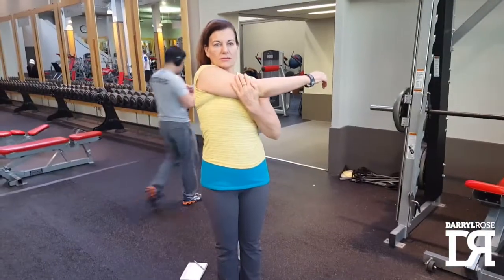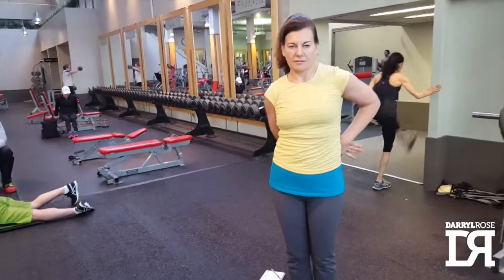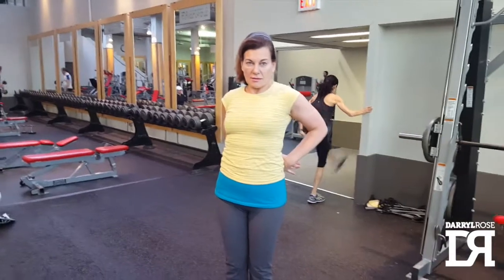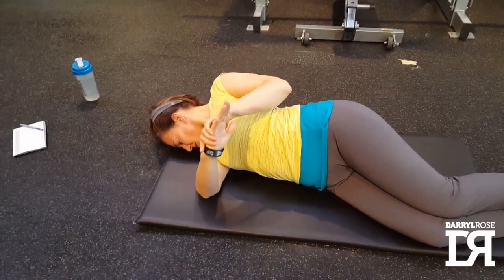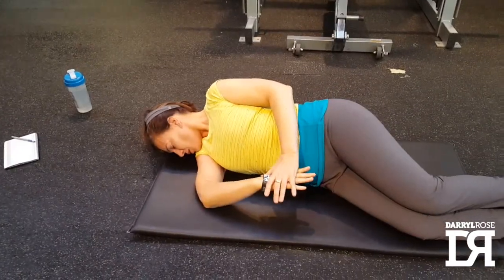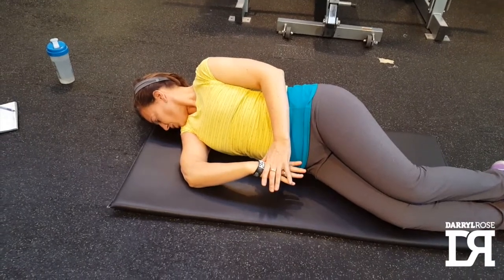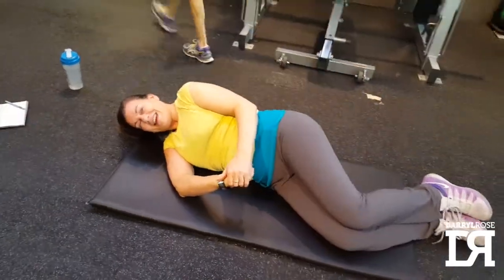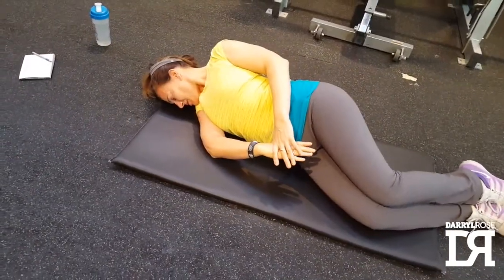Rotator Cuff Stretch